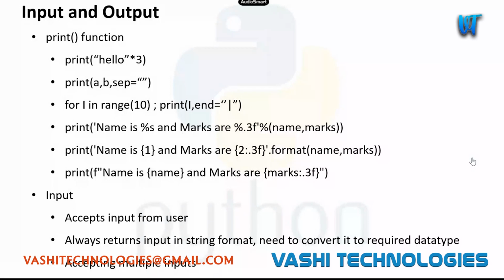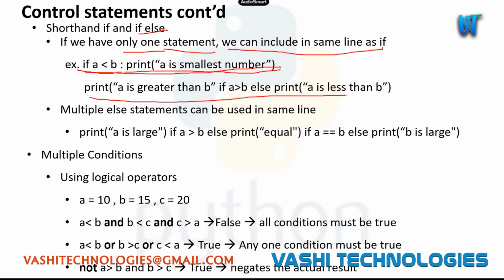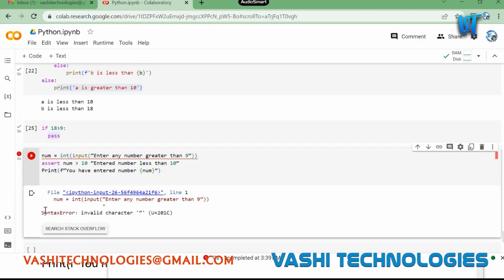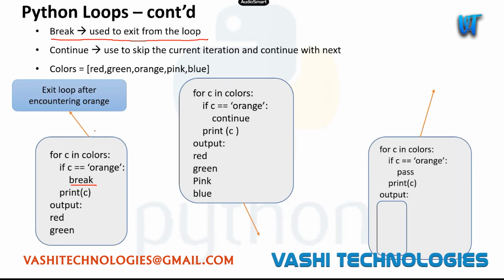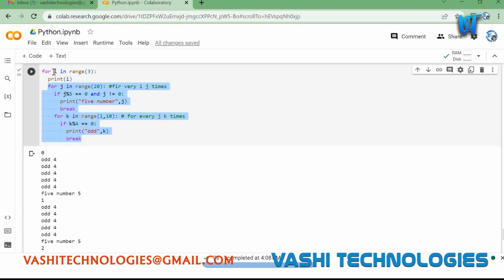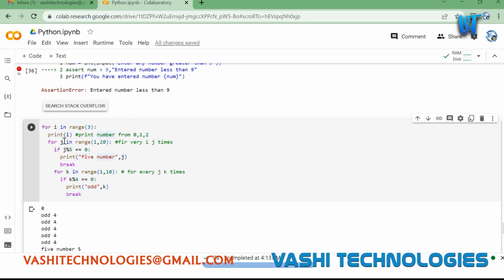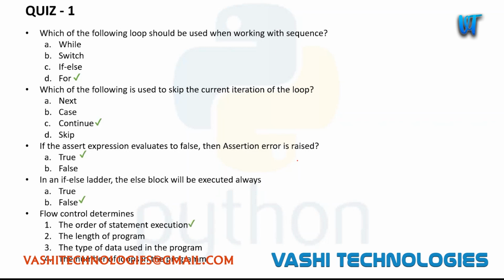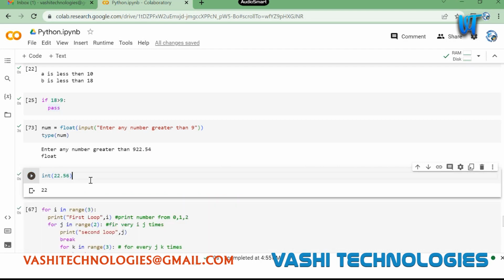Control Statements in Python ll Python control statements